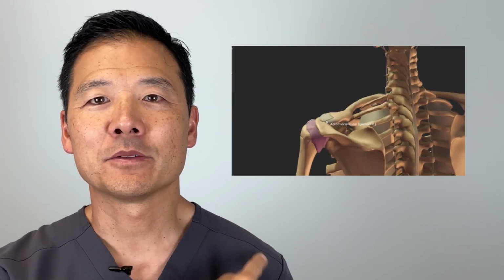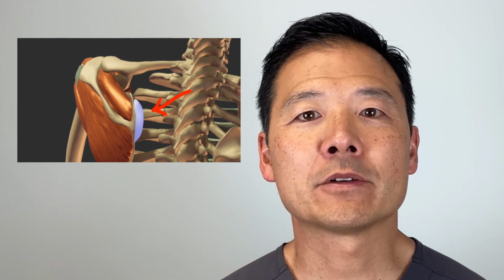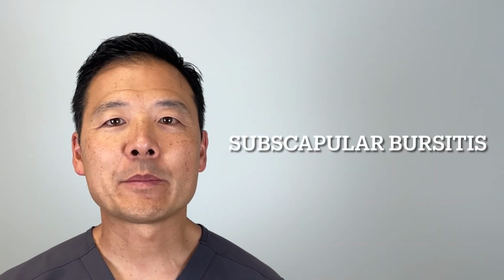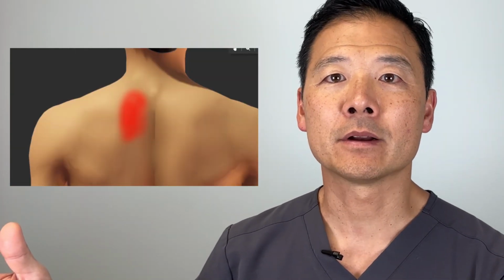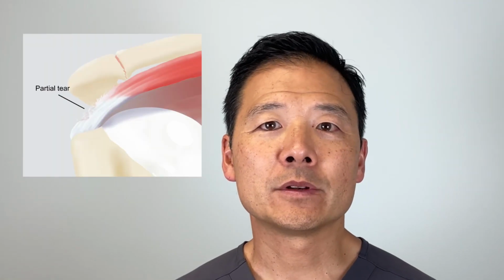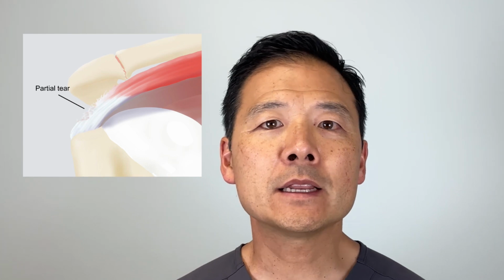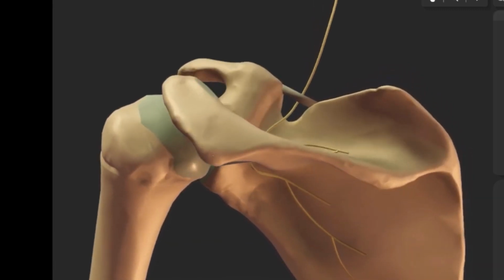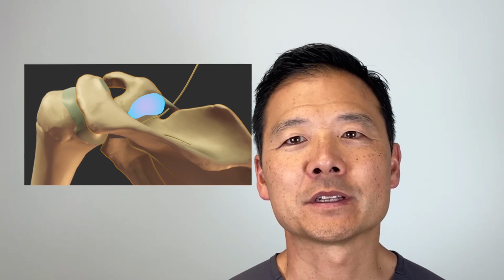Pain in the Back of the Shoulder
In this video, Dr. Sohn discusses 2 common and 2 uncommon sources of pain in the back of the shoulder. He discusses anatomy and pathophysiology of issues such as Suprascapular nerve compression.

All art is original or from z-anatomy.